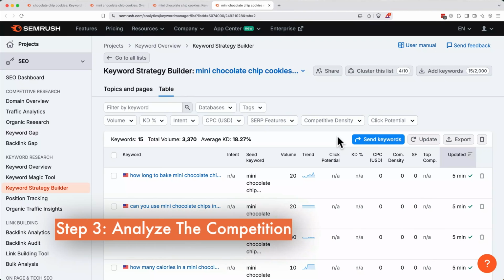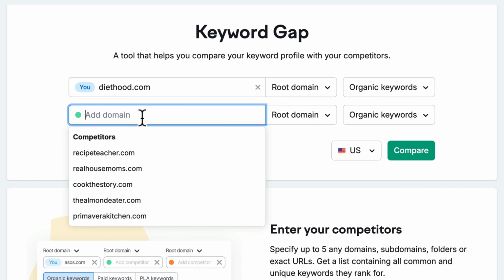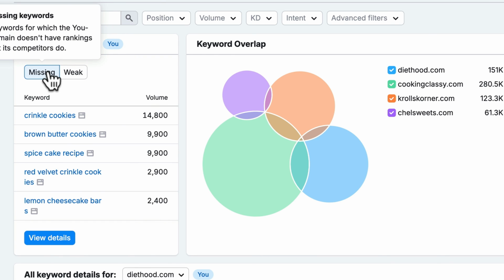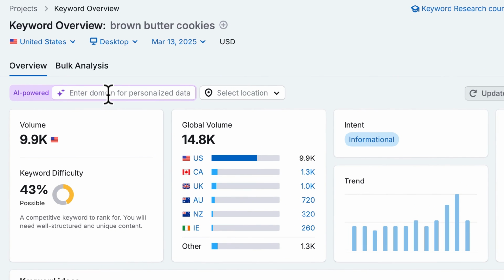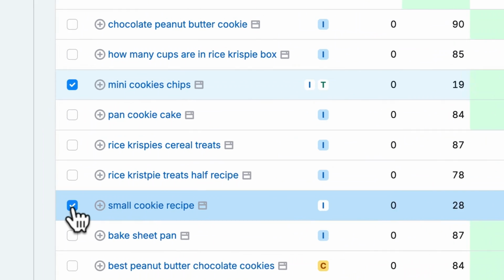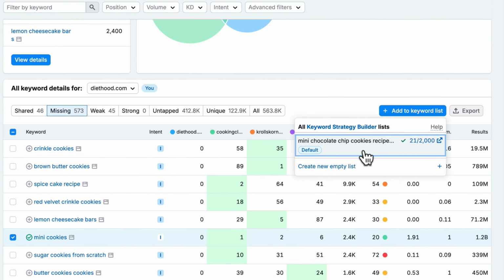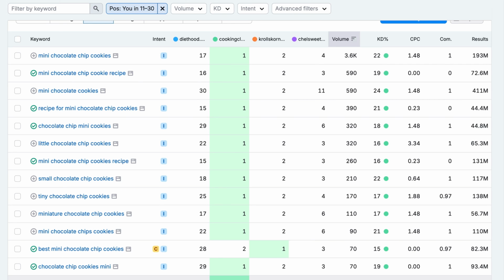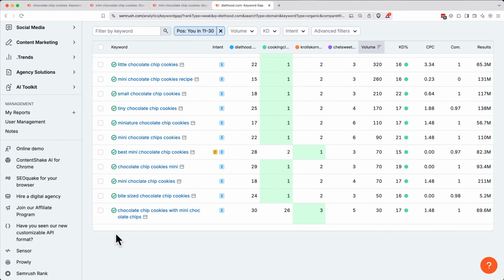How to Use the Semrush Keyword Gap Tool (Beat Your SEO Competitors)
Learn how to use the Semrush Keyword Gap Tool to uncover SEO keywords your competitors rank for. Find missing and weak keywords to create better content, close ranking gaps, and outrank your competition.